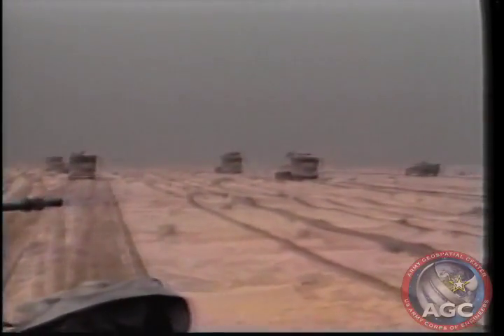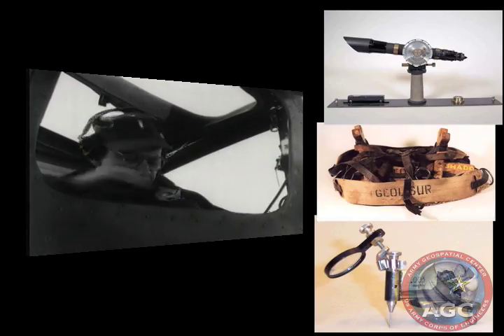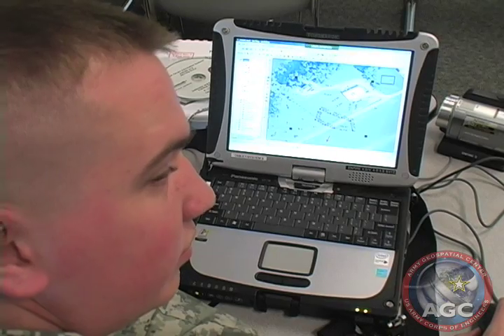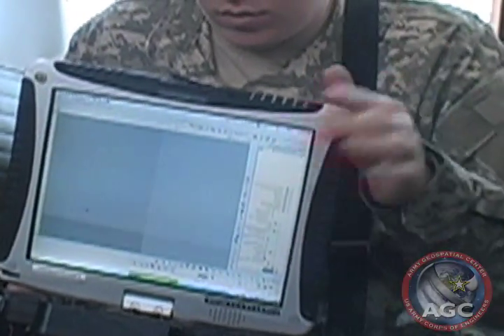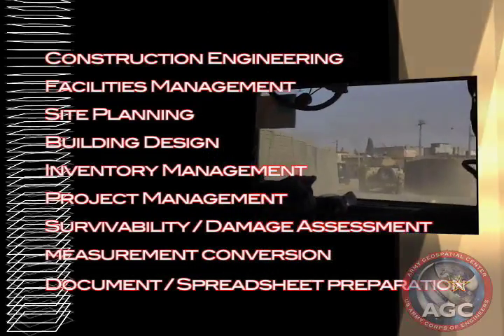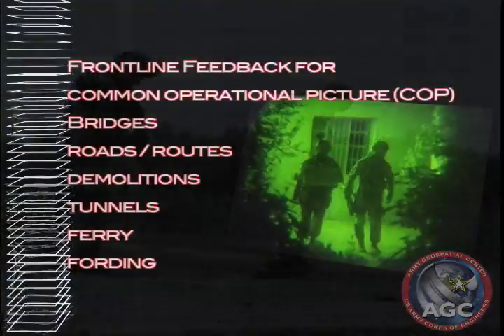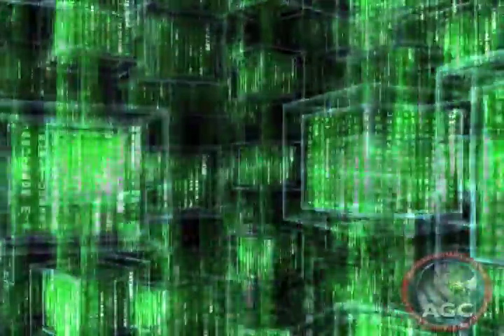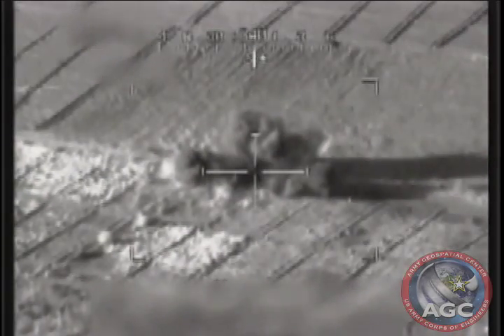What do you know about ENFIRE?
ENFIRE is a technological innovation that helps assist soldiers in collecting information of current surrounding areas by using a GUI interface to collect Distance, Height, Width, Area and slope.